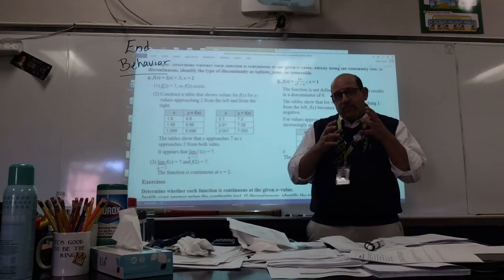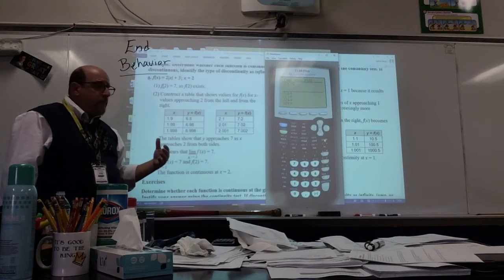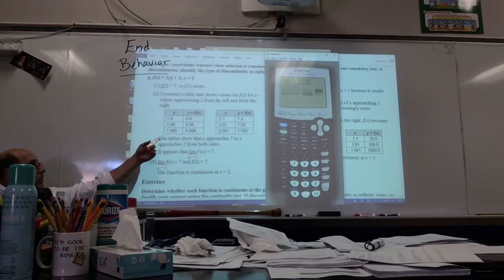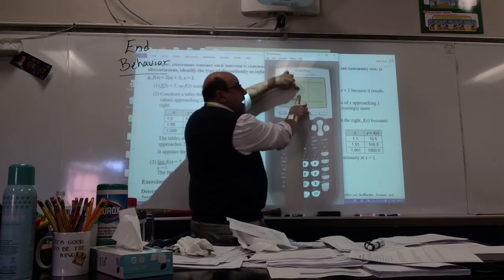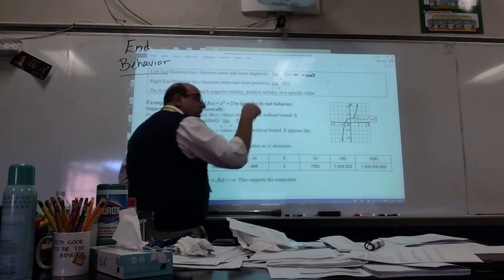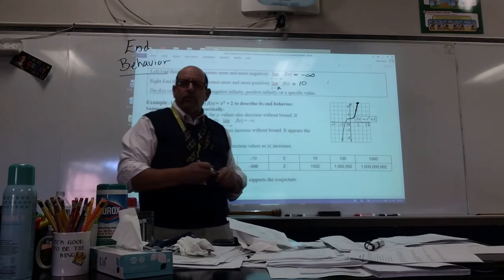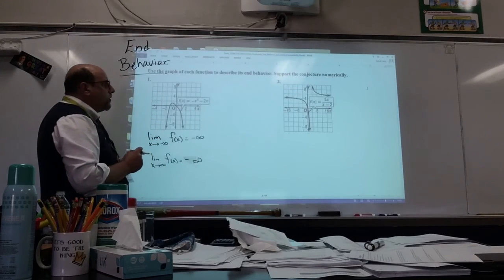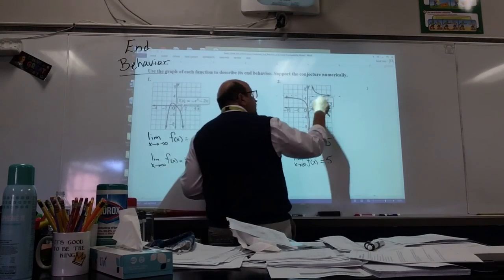End Behavior and Calculator Tables for Continuity